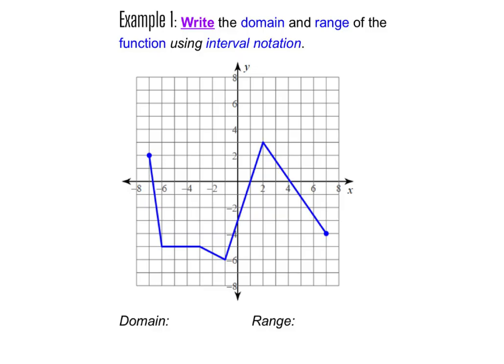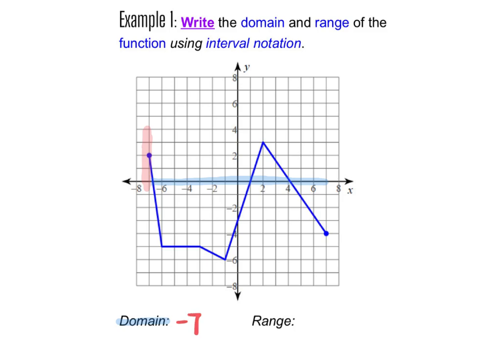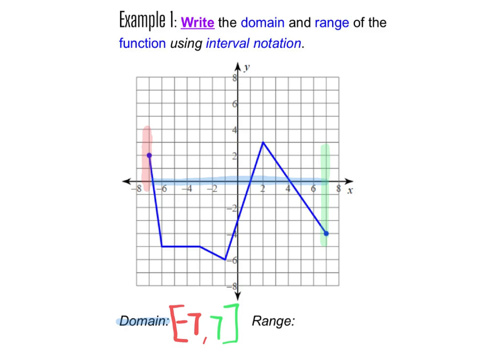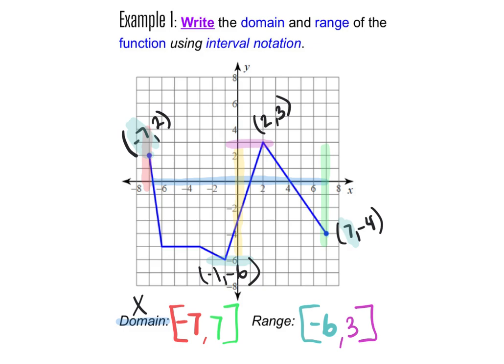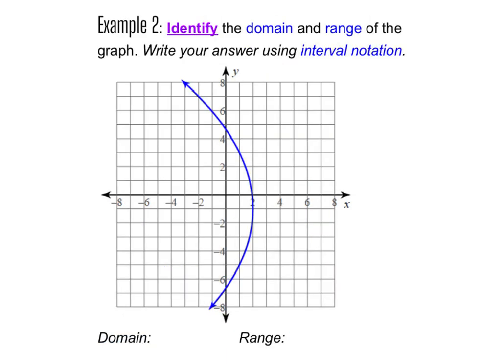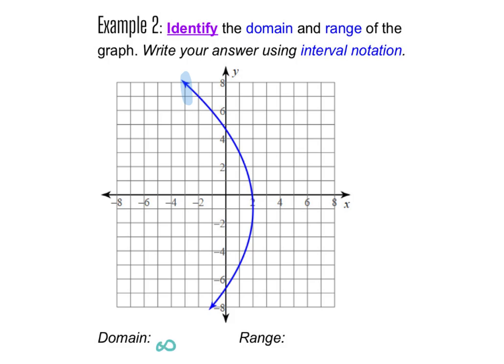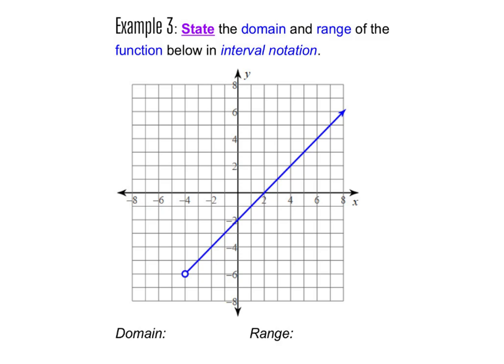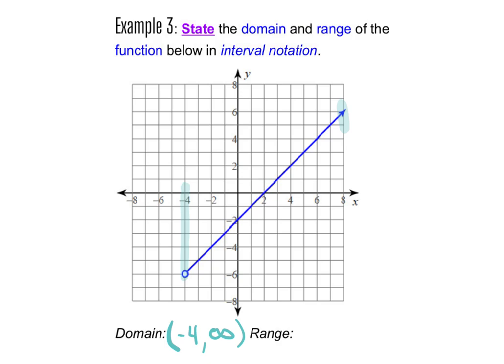1-1b.2 Domain and Range